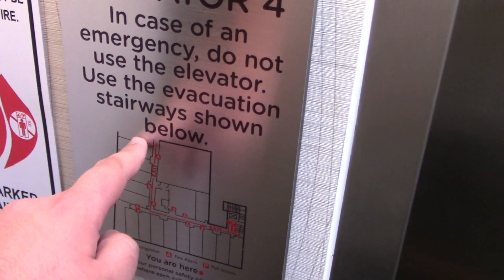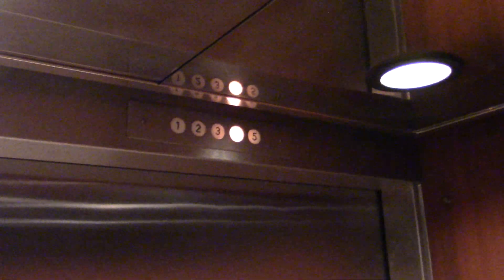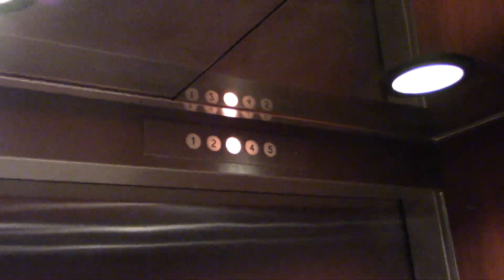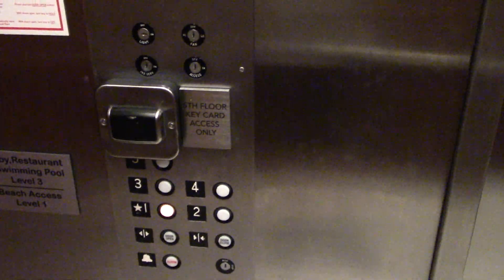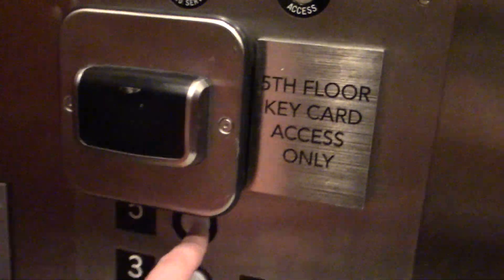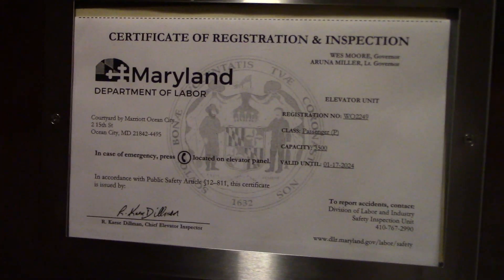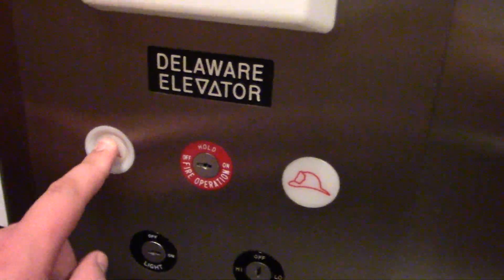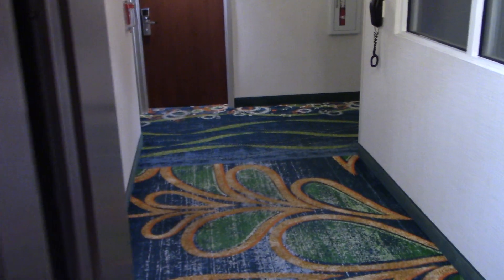Delaware Hydraulic Elevator - Courtyard Ocean City Oceanfront - Ocean City, MD | ECFE